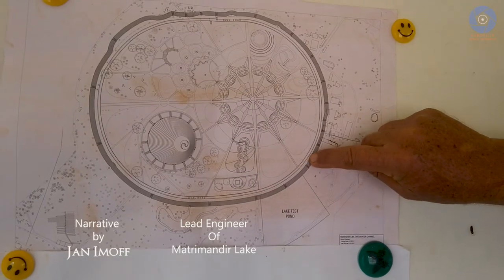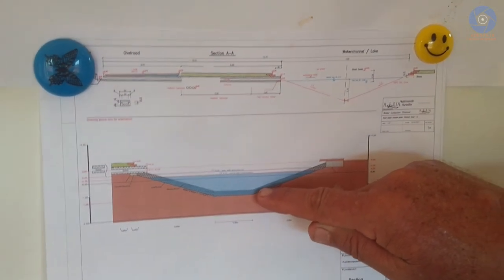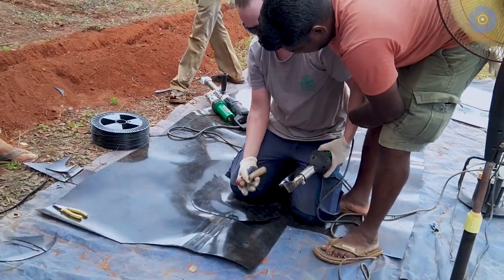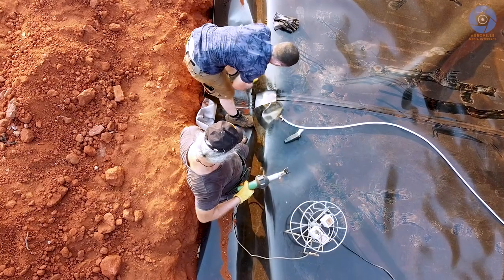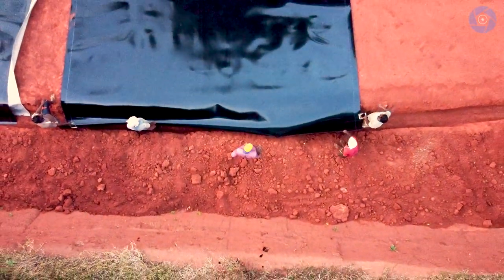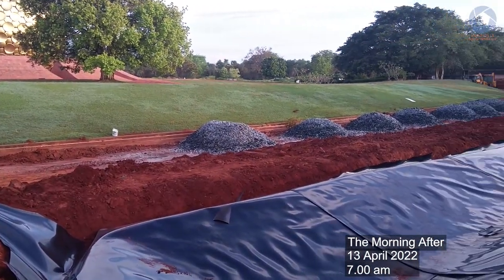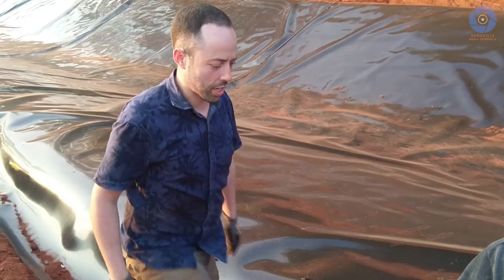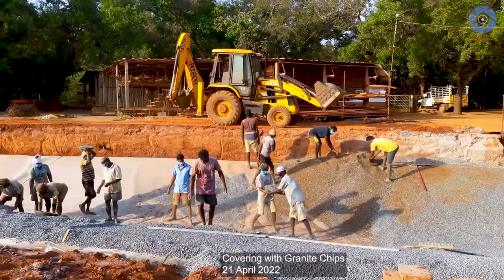Matrimandir Water Channel -Part 1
A journey into how the channel was built and how. The channel is a test for the test lake. And the test lake is of course a test for the whole lake.